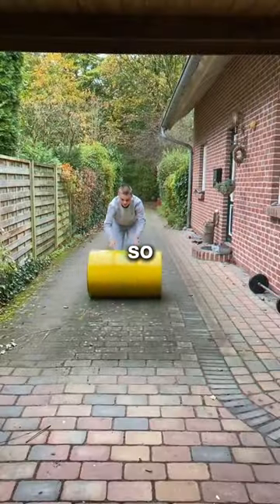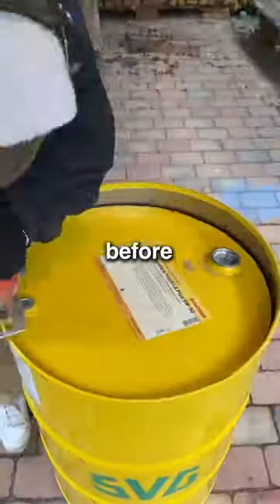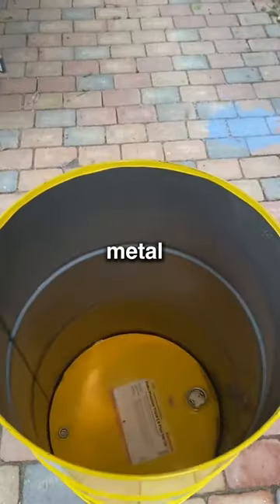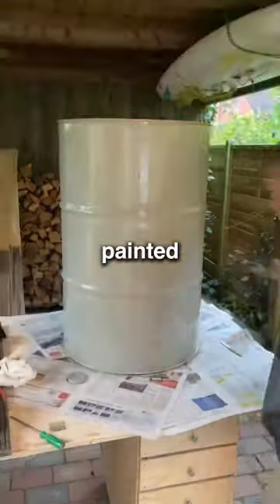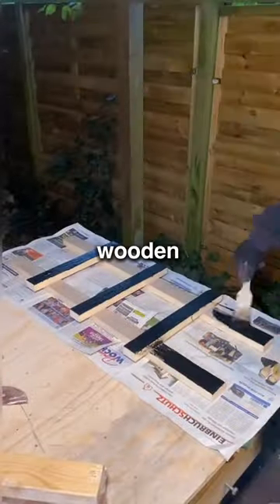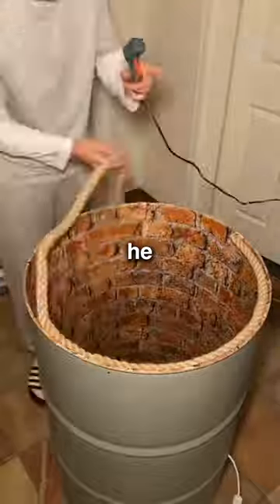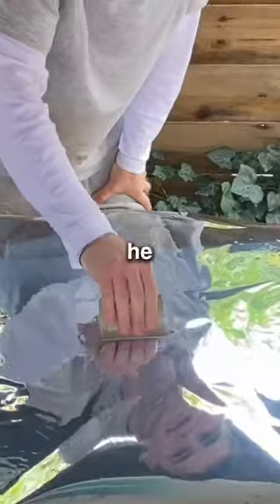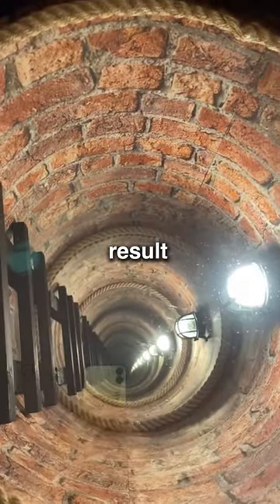This Handmade Barrel Is Beautiful